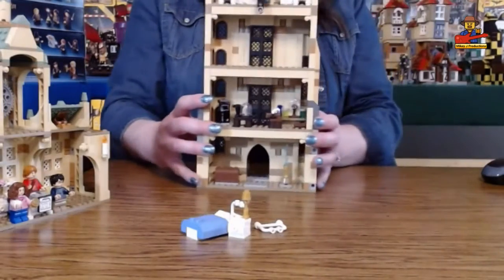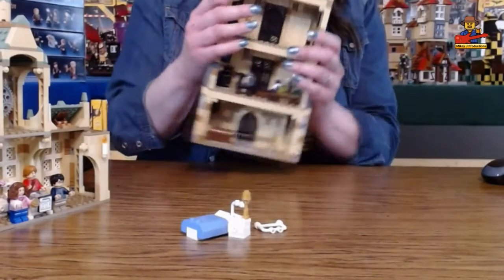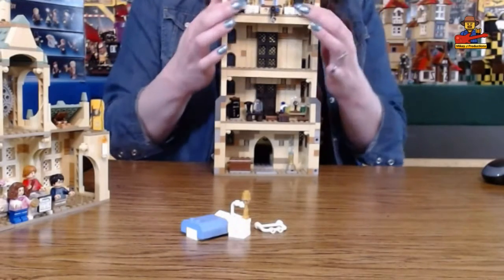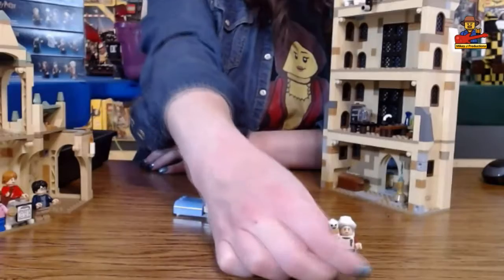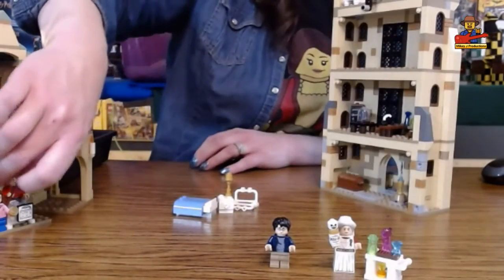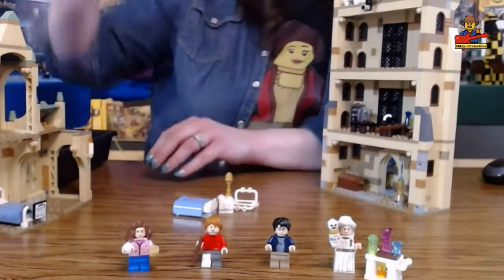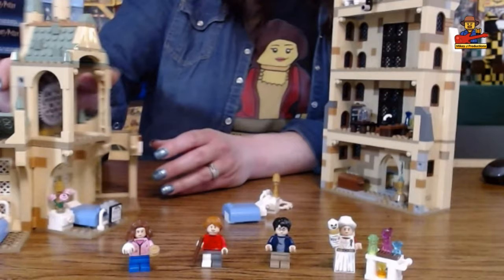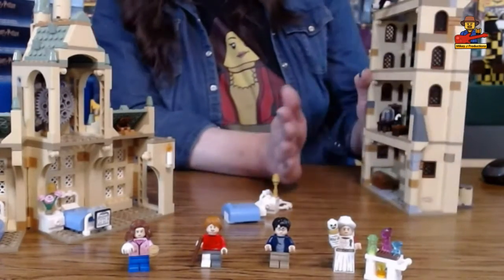LEGO Harry Potter Clocktower Hospital Wing MOC: SPEED BUILD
In this video Mrs. Mikey J Productions does a SPEED BUILD on her Lego Harry Potter Hogwart's Castle Clocktower MOC!!!